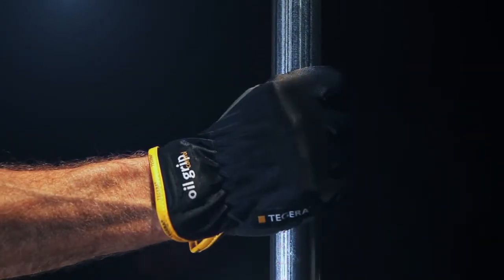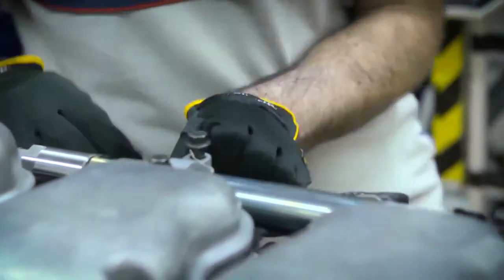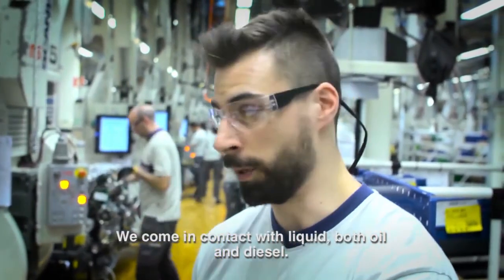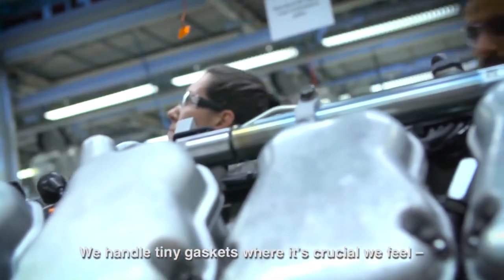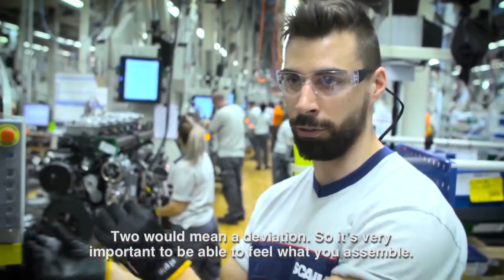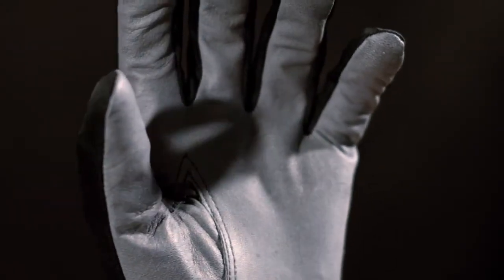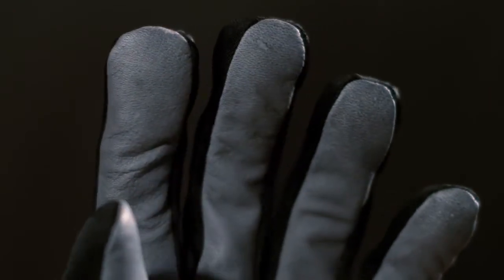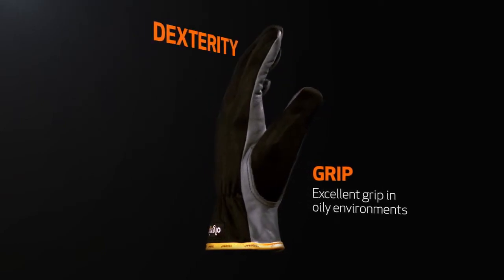Tegera OGT® | Oil Grip Technology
Ako vyzerajú skutočne olejuvzdorné pracovné rukavice?
Vďaka tejto impregnácií sú vybrané pracovné rukavice odolné voči olejom a mastnotám. A taktiež poskytujú výborný úchop v takýchto prostrediach.